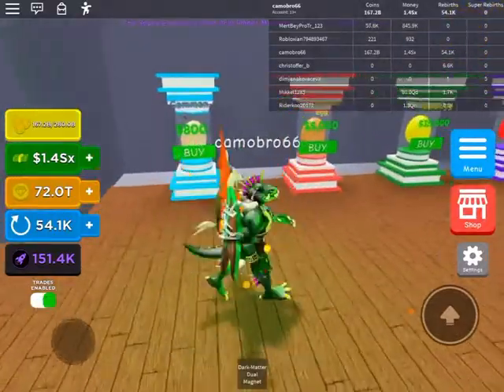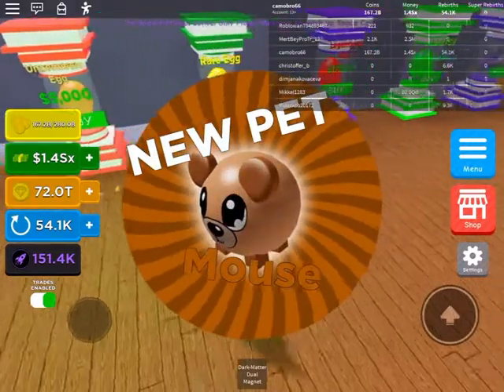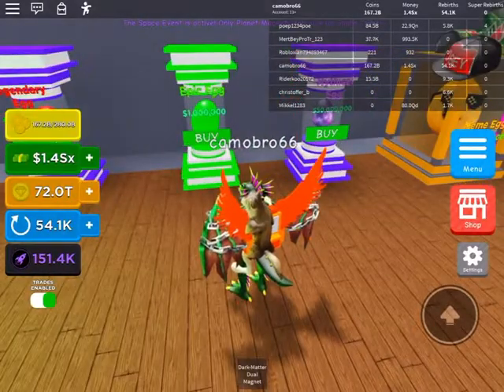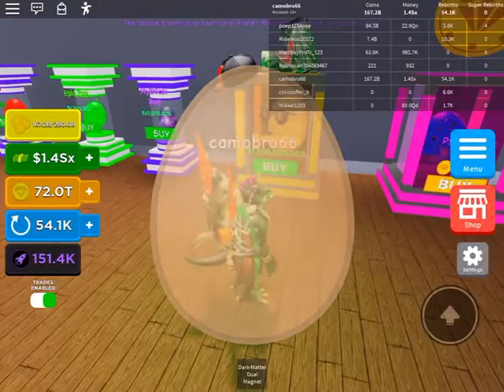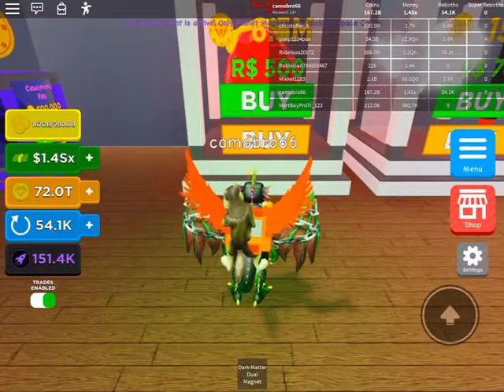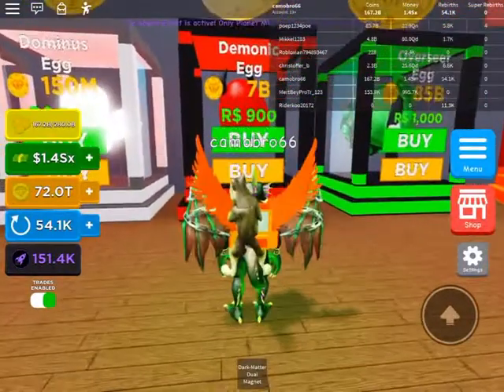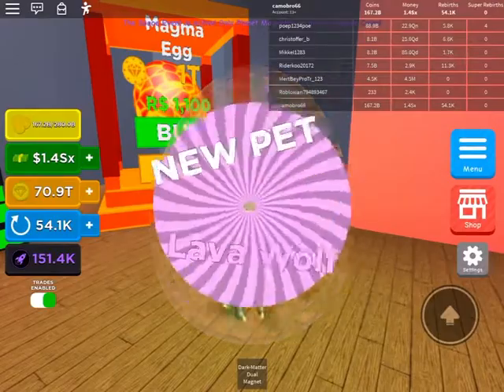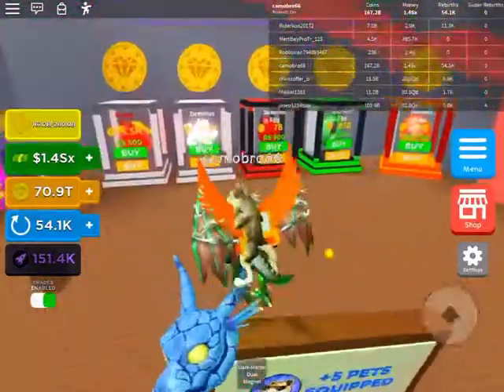Hatching all the bottom row of eggs in roblox magnet simulator